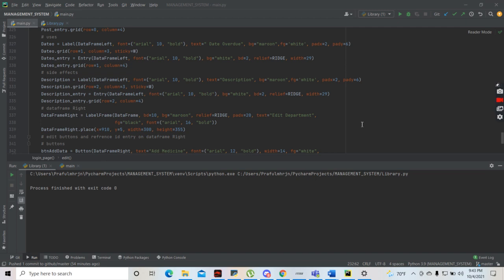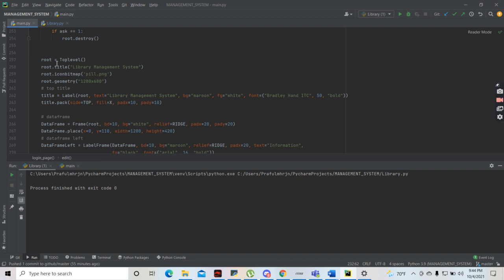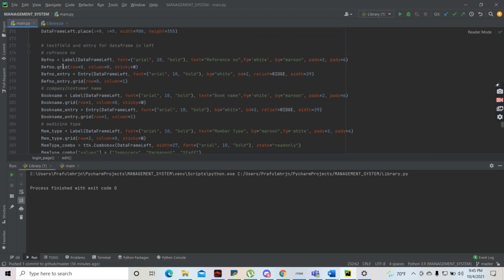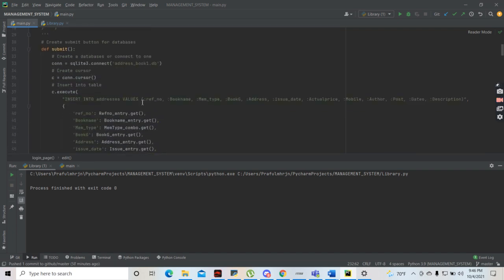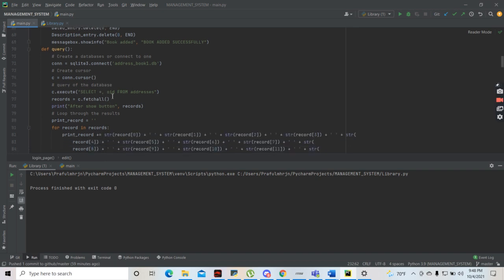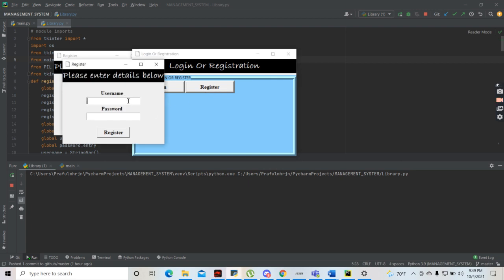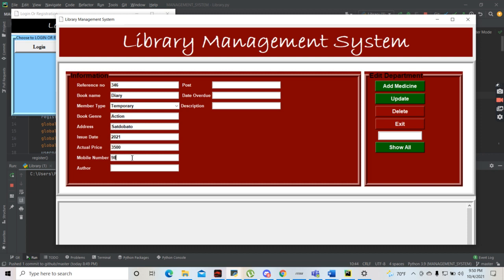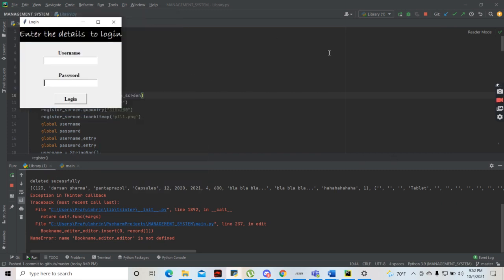Library Management System